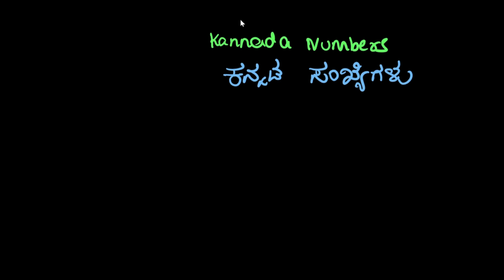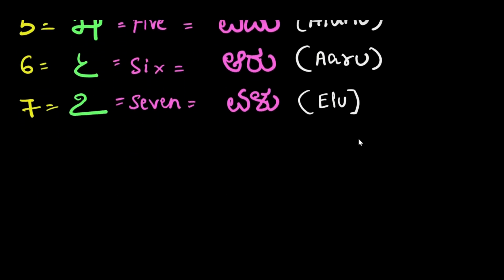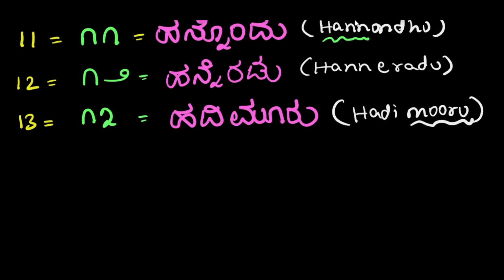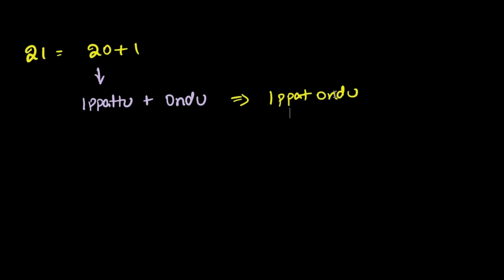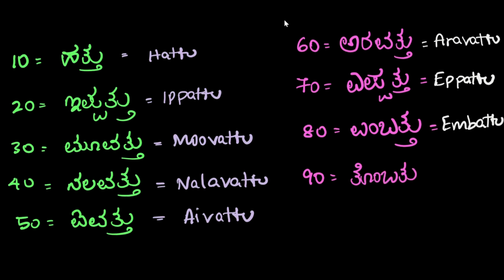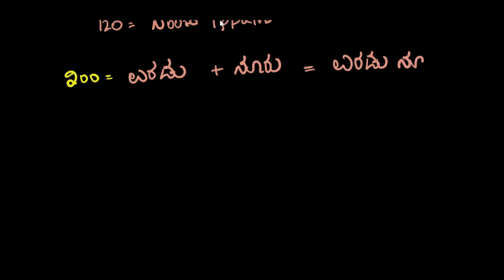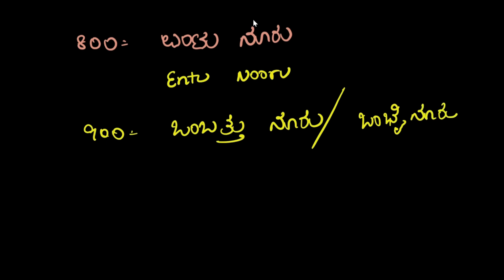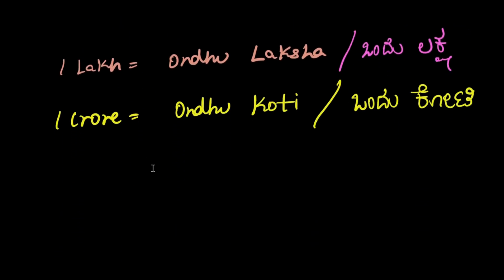LEARN KANNADA NUMBERS BY ENGLISH | VERY SIMPLE | ONDU ERADU MOORU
In this video I I have taught how to pronounce kannada numbers.